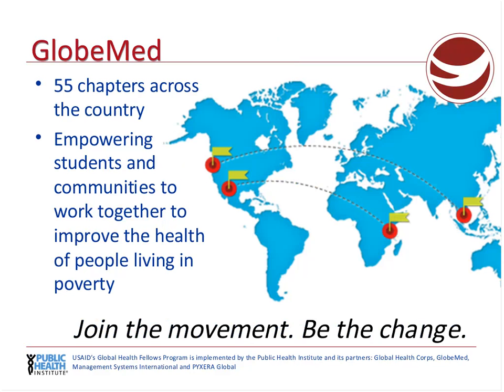Many Roads to Global Health: The Power of Diversity and Inclusion (GHFP-II Webinar)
We value diversity of thought and experience
We were very pleased to have as one of our webinar presenters Fernando Fuentes, Jr., Ed.D, our Lead for Inclusion and Diversity. Dr. Fuentes and our other presenters provided practical information about global health, and how your skills and experience may translate well into the field. Included in the discussion was a focus on applicants' diverse experiences, "distance traveled," and community influences.
Dr. Fuentes, Jr. began his professional career as a U.S. Army soldier. His journey included a non-traditional path, including studies in criminal justice and community counseling. Along his journey he was able to celebrate being the first in his family to graduate high school, and eventually from the university. A chance meeting with a professional in the field helped him to find a life-changing opportunity to serve his country again, this time with a leadership position in a global setting. You, too can find your place in global health! Attend our webinar to hear more stories, and find out about opportunities that await you.